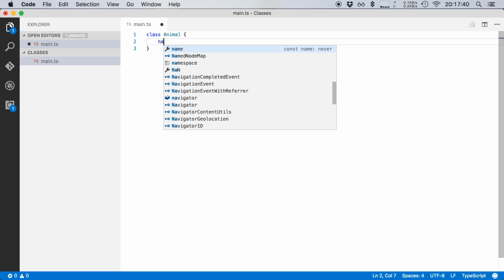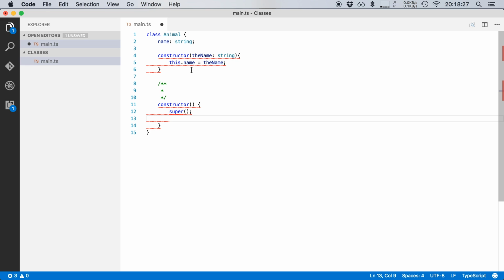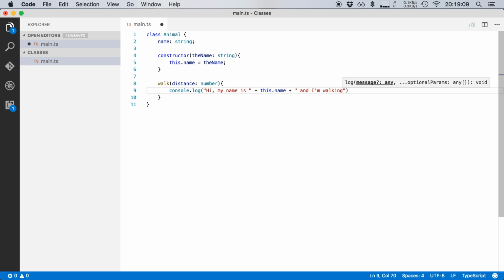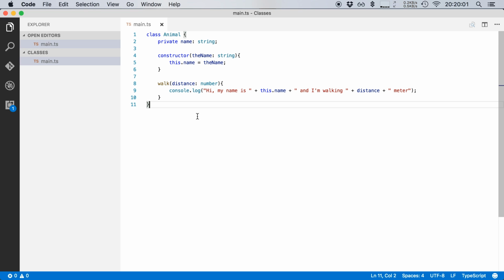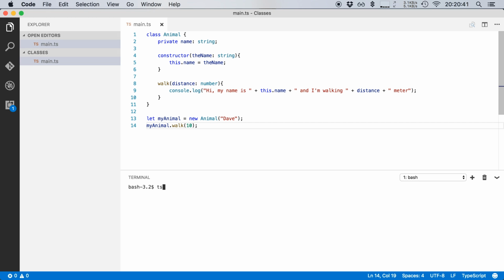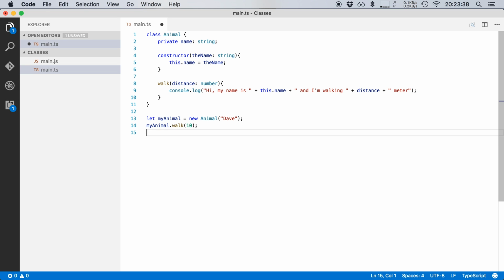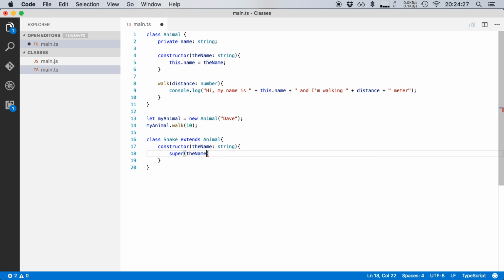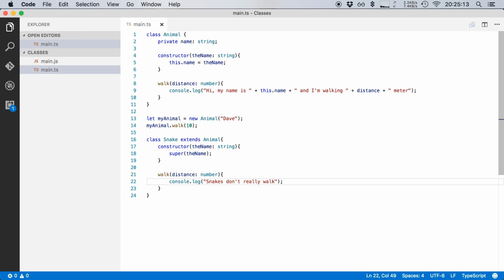Classes (TypeScript tutorial, #7)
Creating classes in regular JavaScript is difficult and feels weird because it uses prototype-based inheritance. In TypeScript you can use classes in almost the same way as in Java, C# or many other object-oriented programming languages.